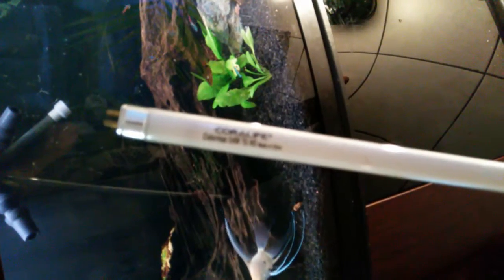48' Beamswork LED unboxing & review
if you can call it a review on this product, then thats what is islol. sorry im not that good at making videos

here is a link to the product